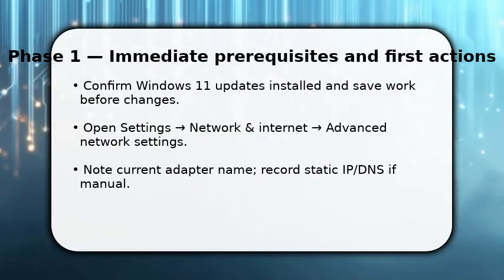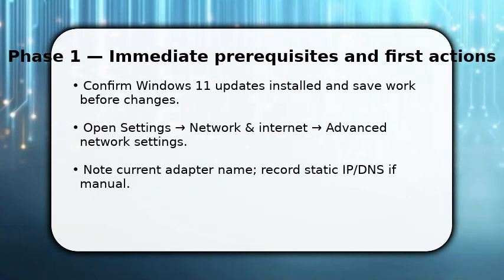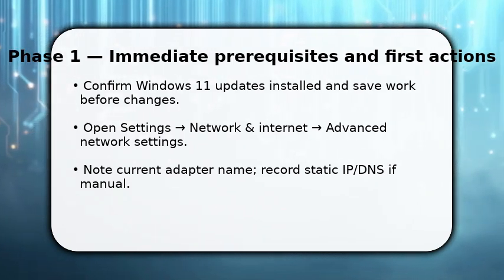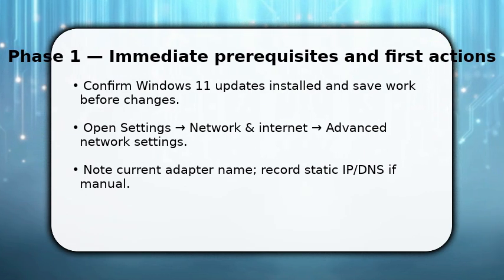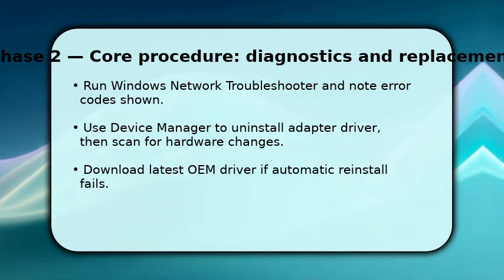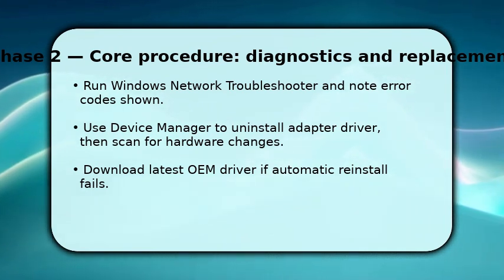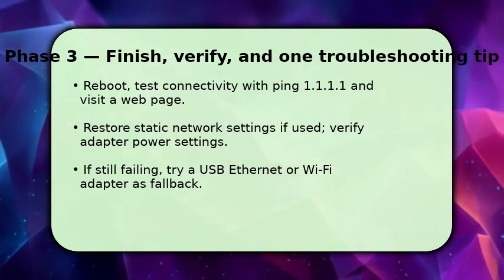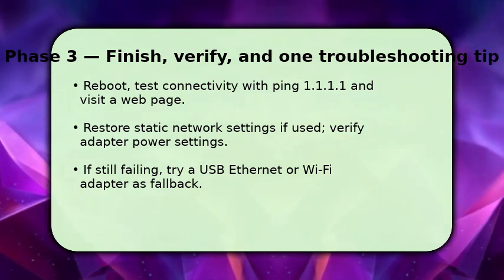How to Solve Network Adapter Problem in Windows 11 - Step by Step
How to Solve Network Adapter Problem in Windows 11 - Step by Step | 🔒 Surfshark VPN Deal — Stay private and secure. $1.99/mo + 3 Months Free ▸

This video provides a comprehensive guide on troubleshooting and resolving network adapter issues in Windows 11. Follow along as we step through the process of identifying common problems, updating drivers, changing settings within Device Manager, and ensthy resetting your connection to restore connectivity.

Windows 11, network adapter problem, troubleshoot network issues, update device driver, reset network connections in Windows 11